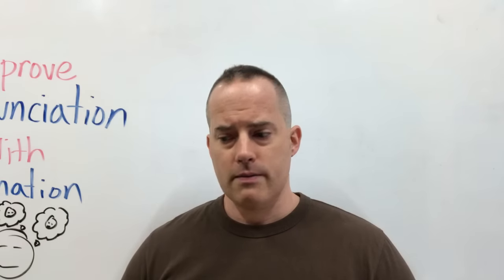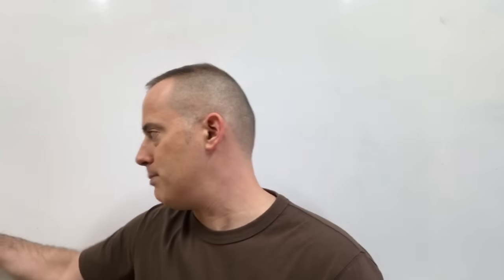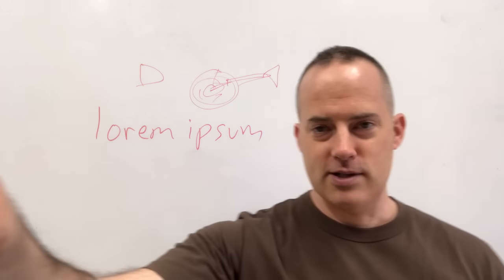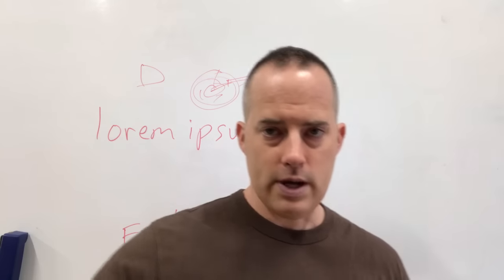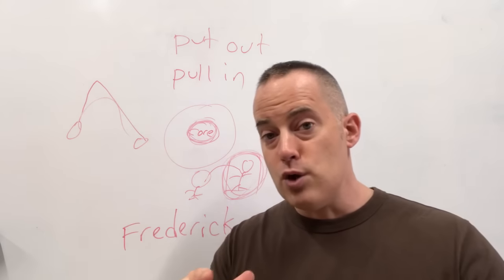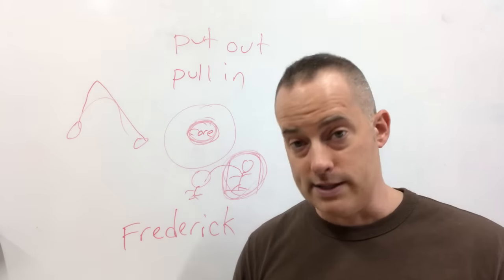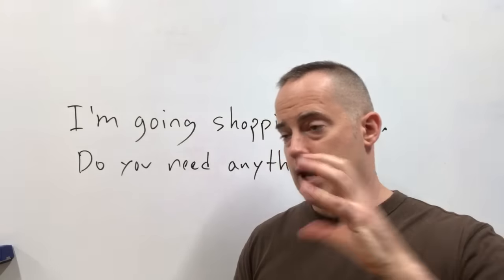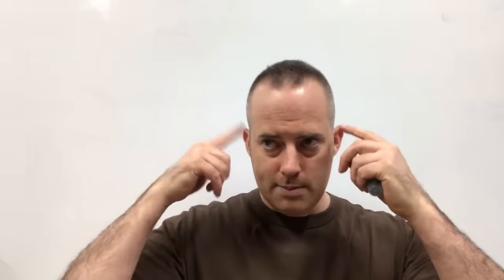How To Improve English Pronunciation With Imagination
Click here to feel certain and confident when you speak English

In this video, I show you how to use your imagination to improve your pronunciation. When you can see the speech you want to make clearly in your mind, it's much easier to speak English confidently and fluently, like a native. :)

Want to speak English fluently? Our online courses are here to help. We provide easy-to-follow lessons for those eager to learn English speaking skills. From basics to advanced nuances, our learn English online program caters to all levels. Join us and see how easy it is to get fluent when you learn English as a FIRST language!

Our courses are designed to guide you on how to be fluent in English, transforming your communication skills. So, if you're looking to elevate your English to new heights, this is the perfect starting point.

0:00 - Introduction and Welcome
0:20 - Using Imagination to Improve Pronunciation
2:04 - The Importance of Correct Written English
2:29 - How Poor Grammar and Pronunciation Can Affect Business
9:14 - Understanding Core Meanings of Phrasal Verbs
10:01 - Using Imagination to Understand Phrasal Verbs
11:57 - Using the Phrase "Putting You Out" in Casual Conversations
12:55 - Teaching Phrasal Verbs Starting with a Core Verb
14:48 - Using Sports Analogies in Everyday Conversations
17:08 - Understanding and Visualizing the Difference Between "Take Out" and "Put Out"
19:35 - The Relationship Between English and French Languages
22:38 - The Concept of Mimicking Voices in Your Mind
23:52 - Steps to Practice Voice Mimicking
28:19 - The Process of Reading the Transcript Without Listening
29:56 - Comparing Your Imagination with Actual Speech
31:22 - Understanding the Goal of This Exercise
34:33 - The Importance of Active Listening in Language Learning
39:14 - How to Use the Speech Exercise in Real Life Conversations
46:20 - The Role of Movies and Scripts in Language Learning
47:02 - Addressing Confidence and Understanding in Language Learning
48:15 - Deep Understanding of Language: A Recap of Last Week's Video
50:03 - Understanding Contractions in English Language
53:01 - Understanding the Importance of Not Relying on Translations for Learning English
53:50 - Overcoming Fear of Making Mistakes While Speaking English
54:18 - The Difference Between Native Speech and Learned Speech
56:26 - Multilingualism and Its Advantages
57:01 - Utilizing YouTube for Learning English Grammar
57:16 - The Benefits of Joining a Language Learning Program
57:41 - Recap: Improving Your Spoken Voice by Enhancing Mental Imagery
57:58 - The Role of Pronunciation in Understanding Different Accents
58:49 - Using Transcripts and Videos for Better Language Comprehension
59:43 - The Power of Mind in Improving Language Pronunciation and Fluency
1:01:06 - Comparing Two Different Methods of Learning English
1:02:16 - The Drawbacks and Confusion Caused by Traditional Language Learning Methods
1:05:04 - Encouragement for Improving Bad Pronunciation
1:05:28 - The Tricky Part of Learning Pronunciation and How to Overcome It
1:07:08 - Visualizing the Learning Process with a Japan-America Analogy
1:07:50 - Comparing Different Learning Methods to Travel Modes
1:10:35 - The Impact of Native-like Pronunciation on Relationships
1:11:43 - Activities to Improve English Skills
1:12:57 - Explaining the Concept of Learning English as a First Language
1:13:26 - A Practical Example of Learning Japanese as a First Language
1:15:00 - The Importance of Understanding in Language Learning
1:16:04 - Making Languages Understandable for Effective Learning
1:17:02 - The Role of Mental Work in Language Learning
1:18:00 - Understanding the Diversity of English Speakers
1:18:34 - The Role of Examples in Language Learning
1:19:13 - Exploring the Relationship Between English and French Vocabulary
1:20:28 - The Challenge of Learning Languages with Different Writing Systems
1:21:31 - Sharing Personal Experience of Living in Japan for 20 Years
1:22:00 - Discussing the Role of Understanding in Language Fluency
1:25:02 - Debunking the Need for Interaction for Language Fluency
1:26:48 - Wrapping Up and Announcing Next Live Video Schedule